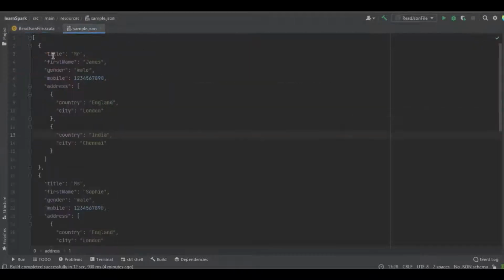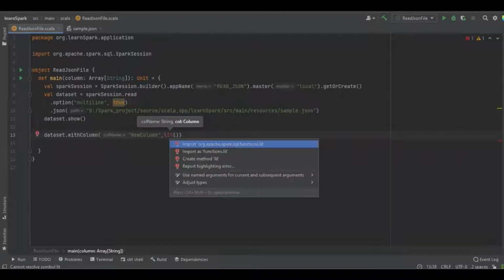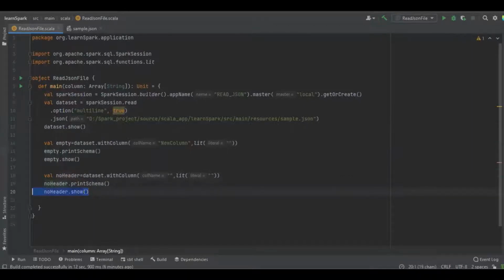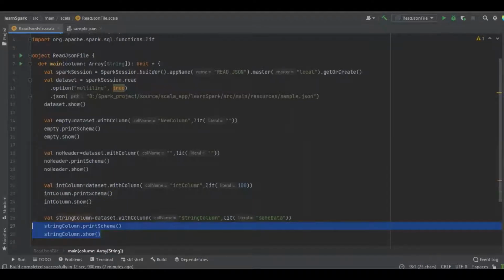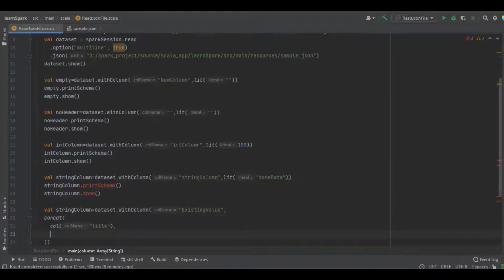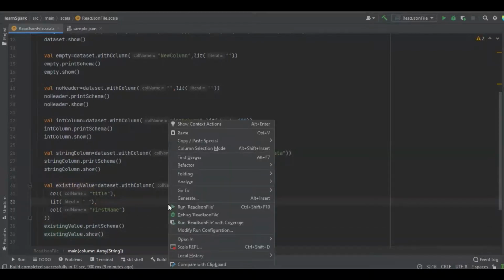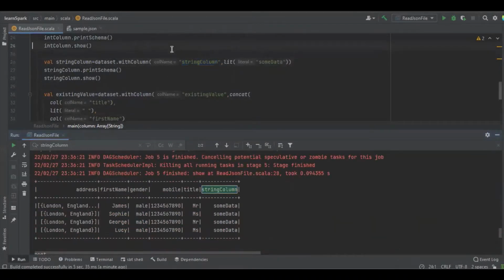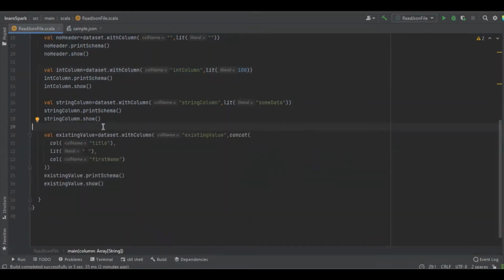How to add new Column in Spark using Scala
Here you will learn, how to Create new Column in Apache Spark Dataset using Scala
1)Spark add column With Null Value
2)Spark add column with Integer Value
3)Spark  add column with String Value
4)Spark  add column with Empty Header and Null Value
5)Spark  add column with combination of two column Values